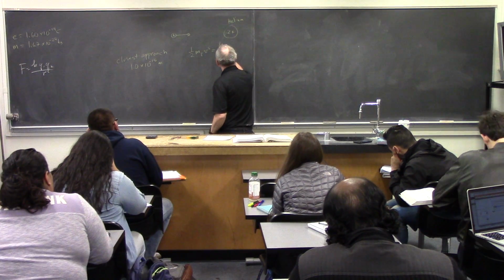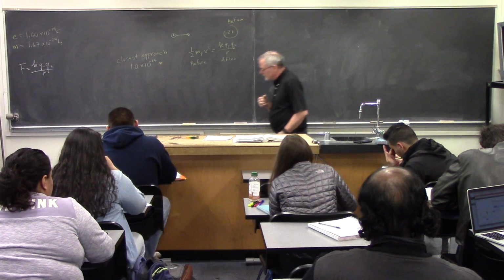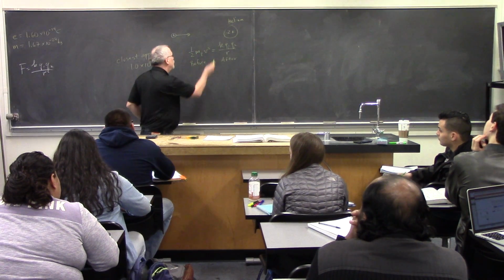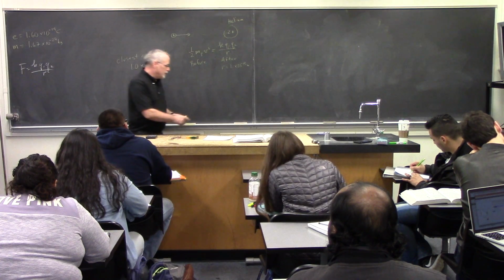PHYS 121 - 06